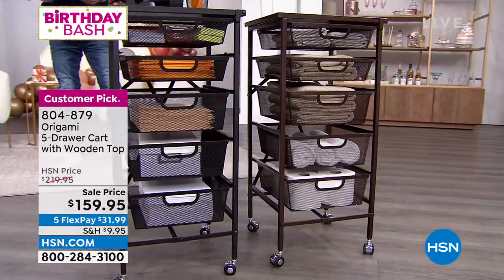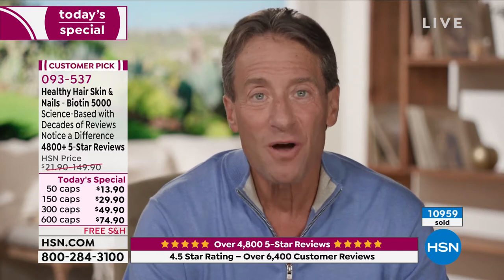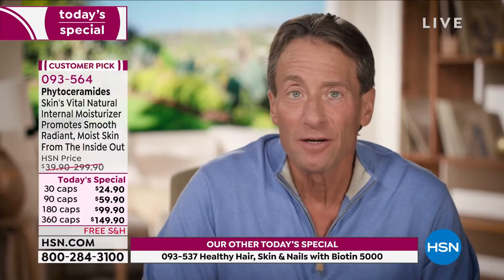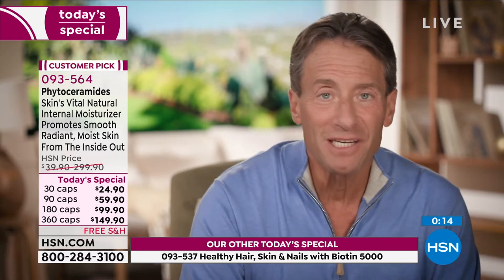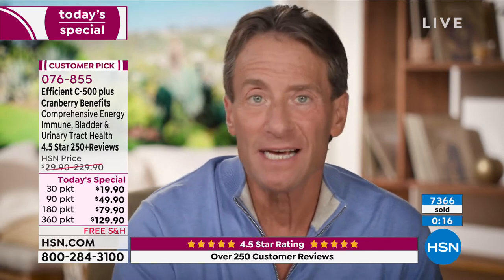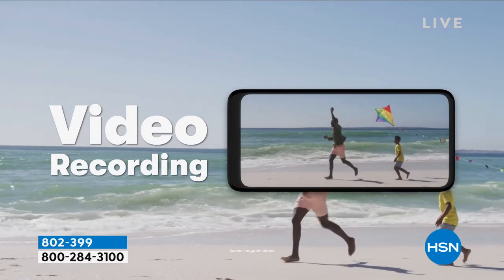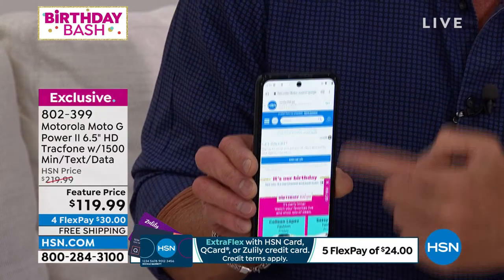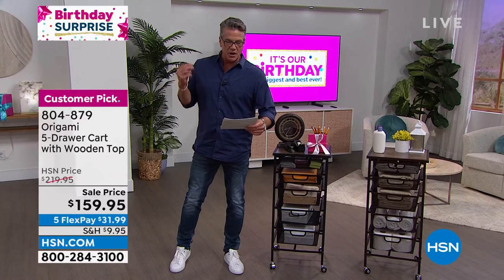HSN | Birthday Bash with Callie & Guy 07.24.2022 - 10 AM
We're bringing the birthday fun with a weekend bursting surprises you don't want to miss.